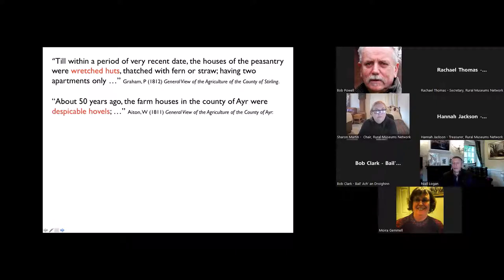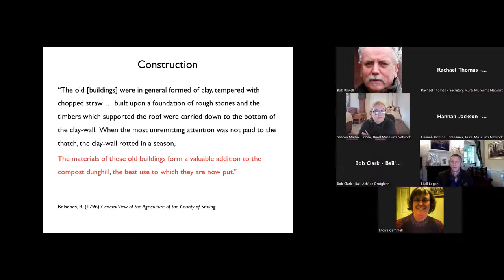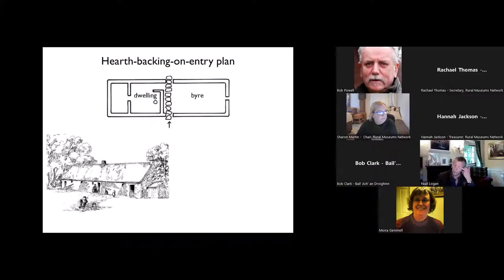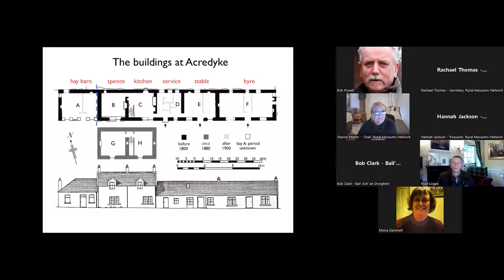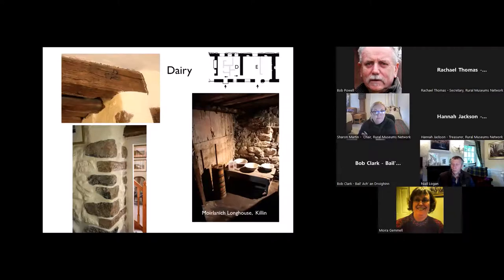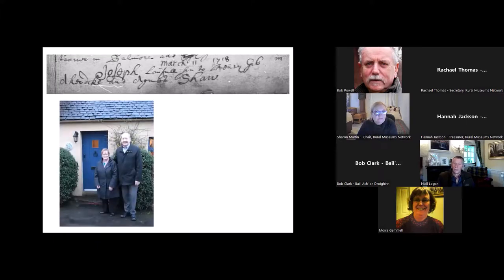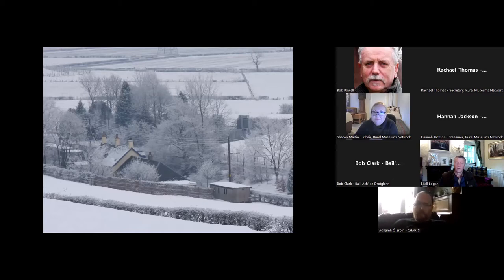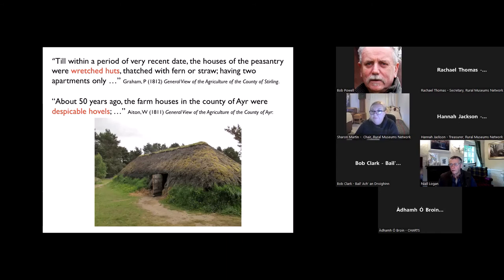Niall Logan - Wretched Huts and Despicable Hovels; pre-Improvement farmhouses in Scotland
Join the Rural Museums Network and Niall Logan, chair of the Scottish Vernacular Buildings Working Group, to trace the history of the longhouse in Scotland from the earliest examples through to survivors today; how they were built, how they functioned, and why there are so few surviving.